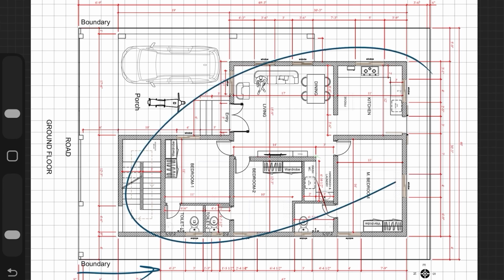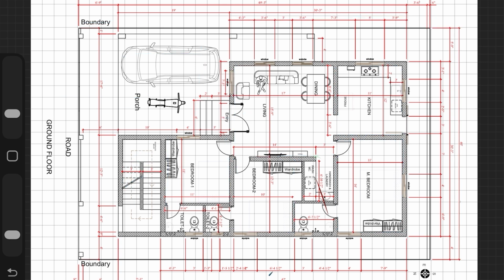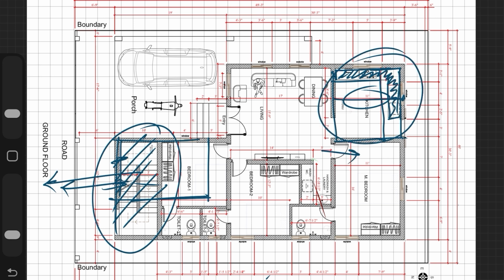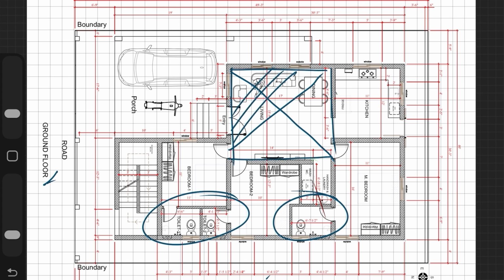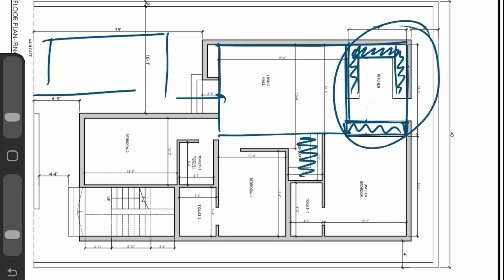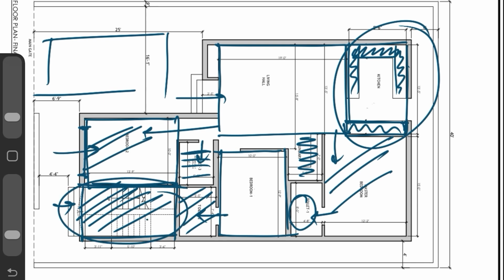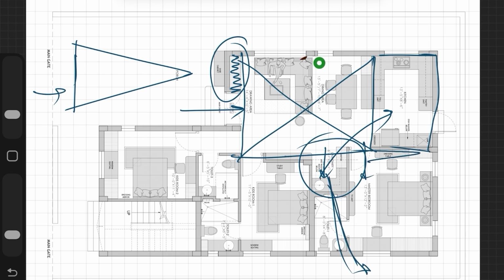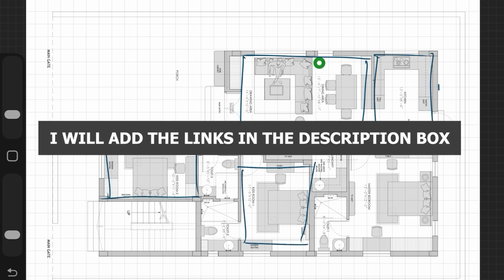60x40 House Plan | 2400 sqft Floorplan | 3BHK House Design | Ar. Naseema Khatoon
This 60x40 house plan is a 2400 sqft modern 3BHK design perfect for Indian families. In this video, we explain the complete 60x40 floor plan with car parking and elevation details.

💡 On this channel, we also review architectural floor plans on consultation basis. If you have a floor plan that you’d like us to review, feel free to DM us.